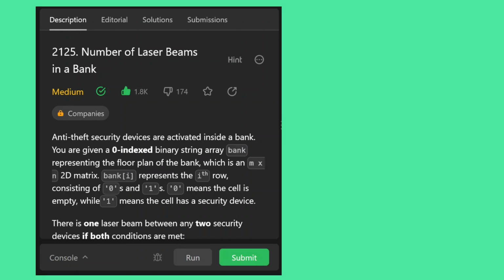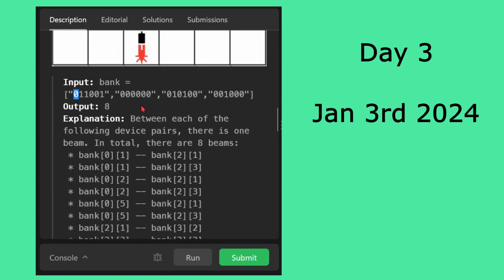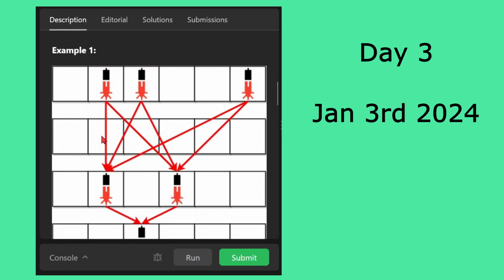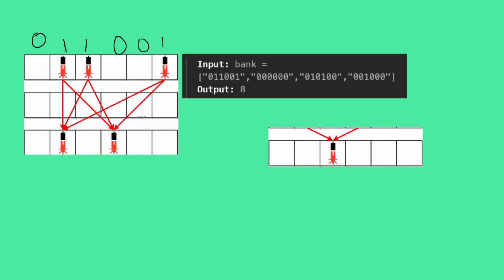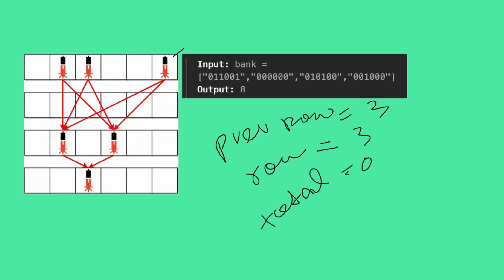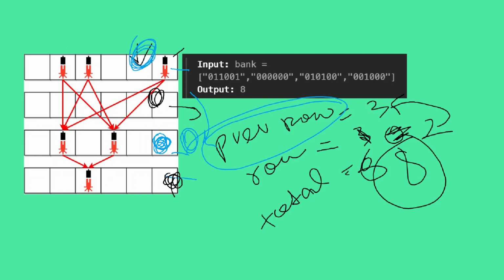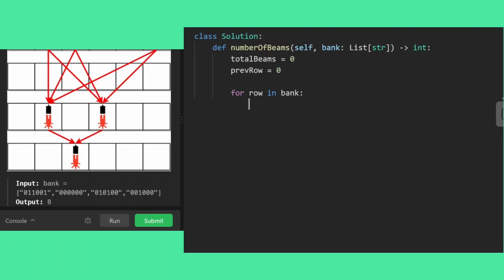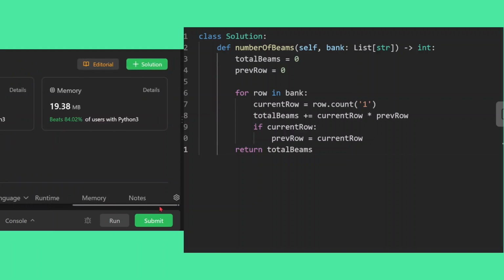Leet Code 2125. Number of Laser Beams in a Bank | Daily LeetCode [ Jan 3 ]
Language: English